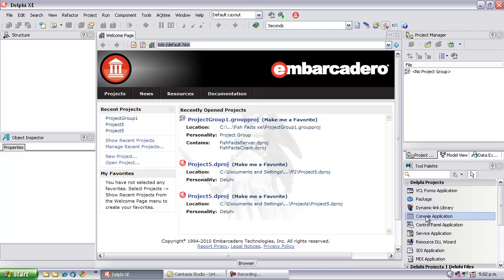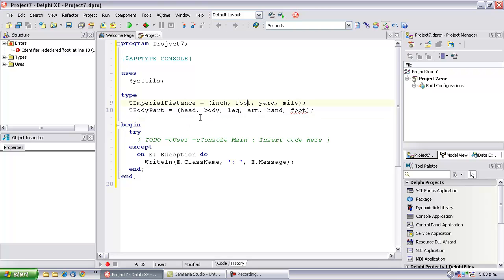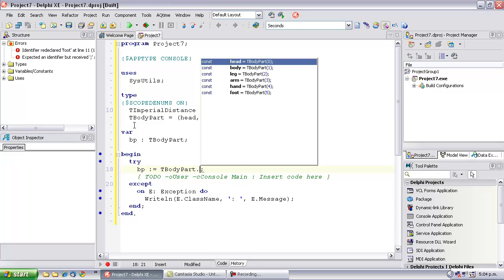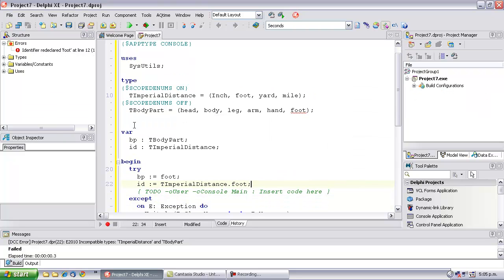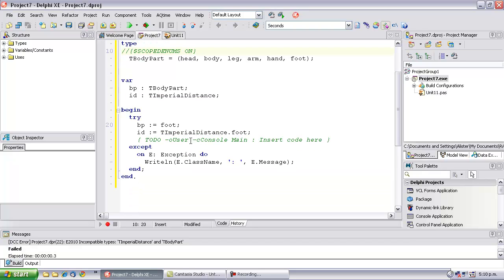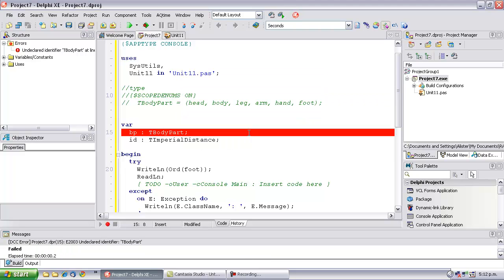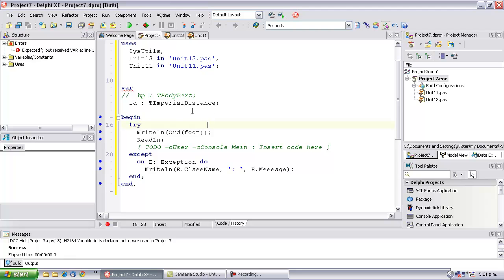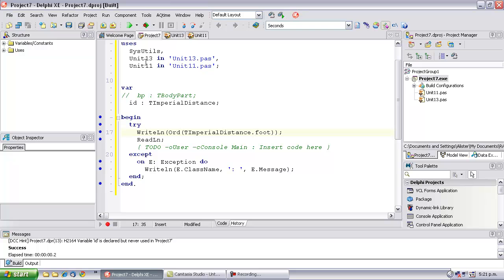Delphi Programming Tutorial #57 - ScopedEnums Compiler Directive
In this video Alister Christie looks at the $SCOPEDENUMS compiler directive when using enumerated types.